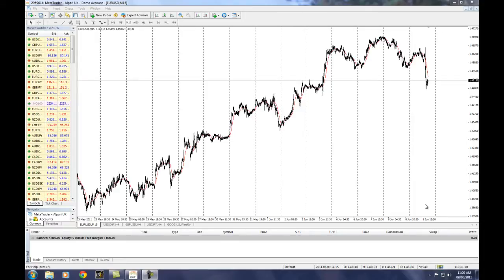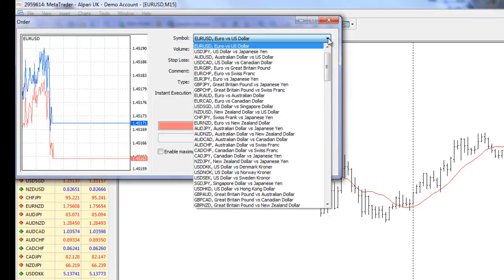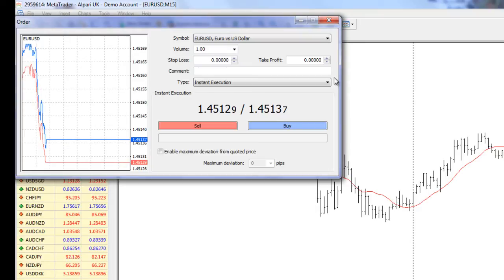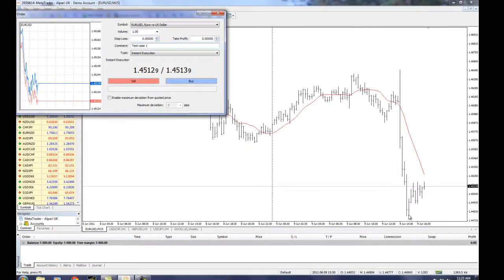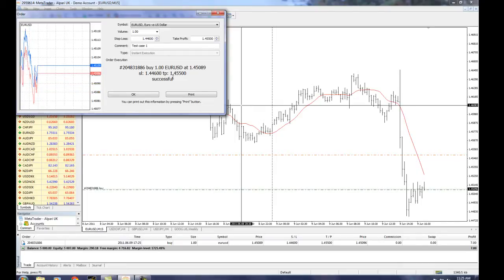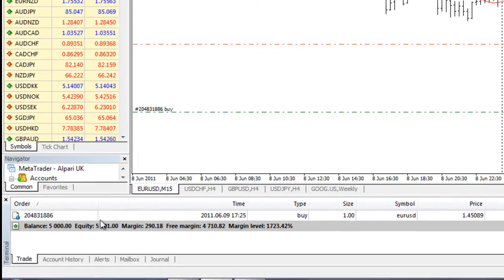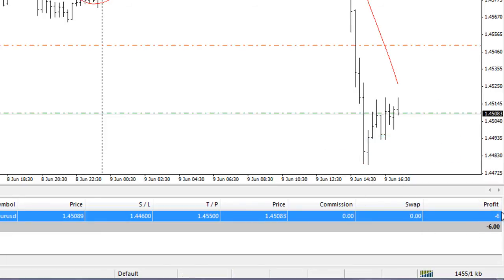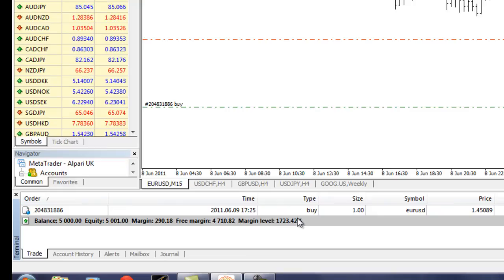Metatrader Secrets Exposed (720P HD) - Pt 3/7 - How to place an instant trade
- This video covers how to place an instant trade within the MT4 program.